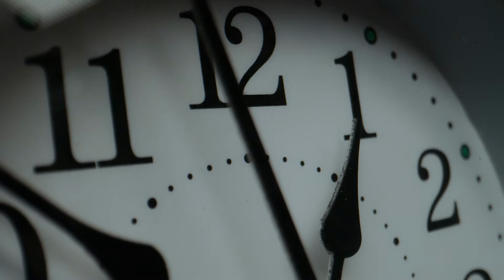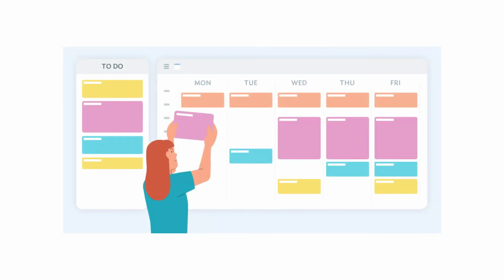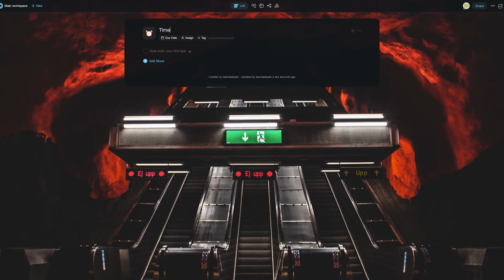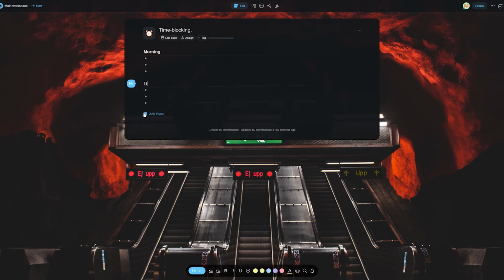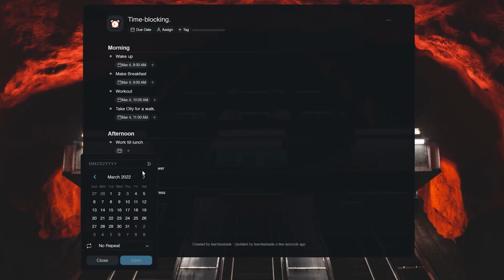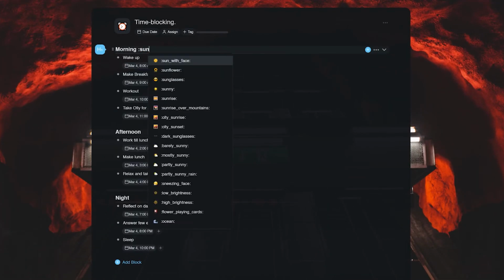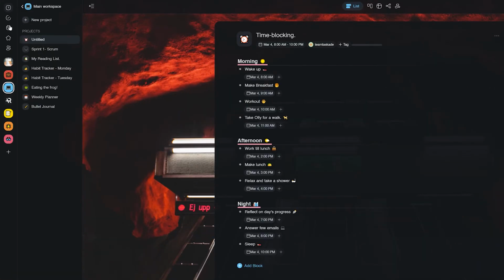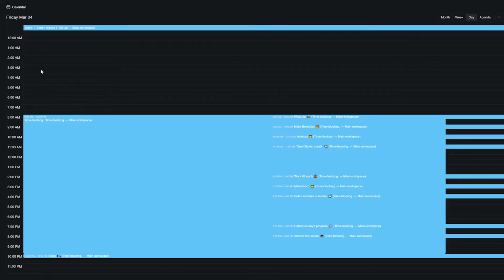What is Time Blocking and How to Do It?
In this video, we talk about what Time Blocking is.

Time blocking is a method of scheduling tasks or projects. It allows you to block out specific times to complete certain activities such as writing articles, creating videos, editing photos, etc. This can be done by setting a recurring alarm on your phone or computer.

Taskade is FREE. Try it here: ➡️

Timestamps
0:10 What is Time Blocking?
0:48 How to apply this method?

Share your to-do lists, mind maps, and online projects for free with your teammates, and collaborate in real-time across any device. On your team workspace, communicate using our free and unlimited chat and video conferencing on every single project.

Remote teams
Freelancers
Small business owners
Virtual assistants
Bloggers/Vloggers
Podcasters
Agencies
And more